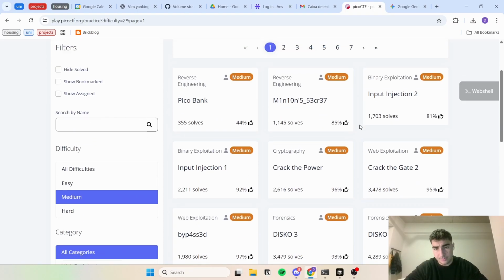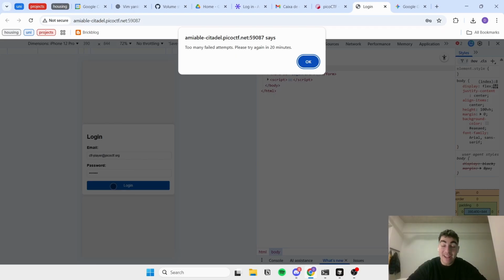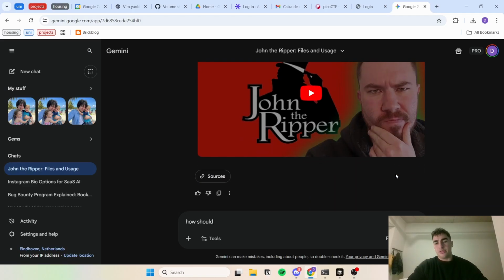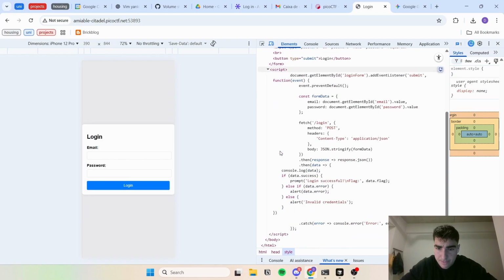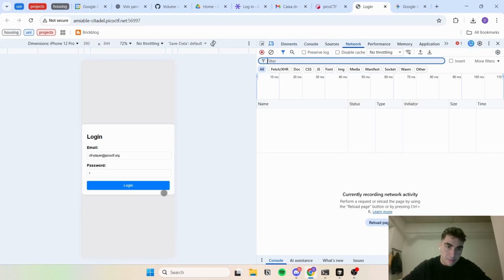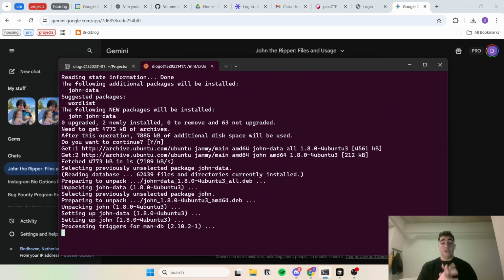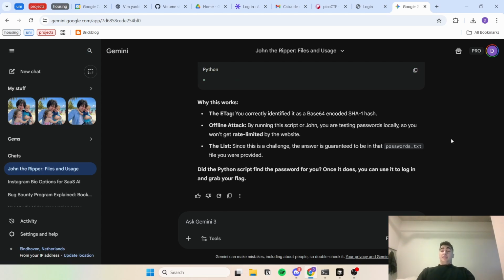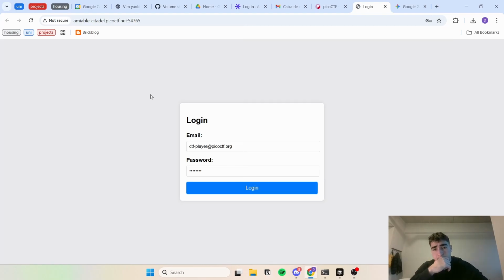Rotating IPs to avoid rate-limiting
I first show how password cracking and SQL injection work at a basic level. At the end I use a brute force strategy to capture the flag.